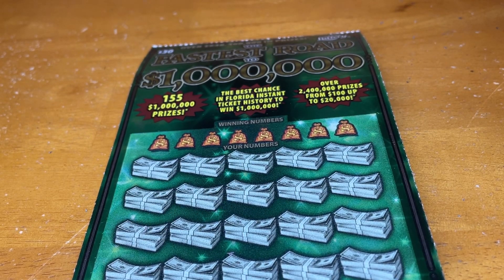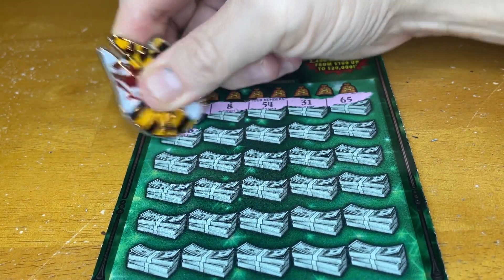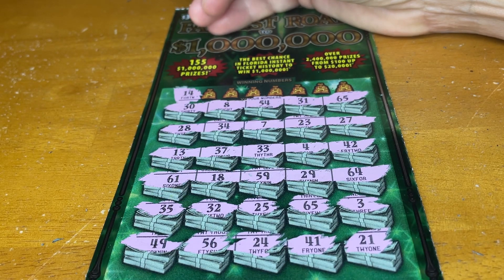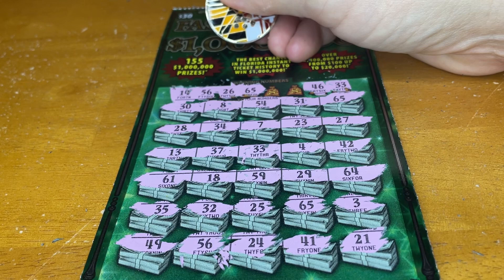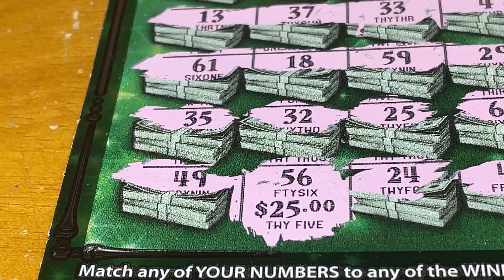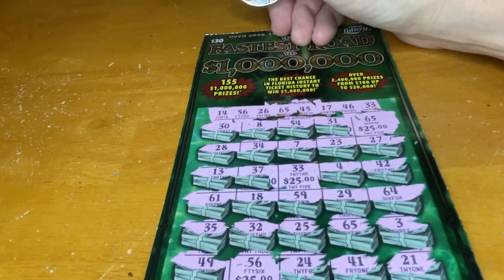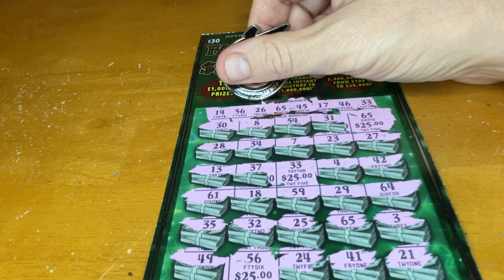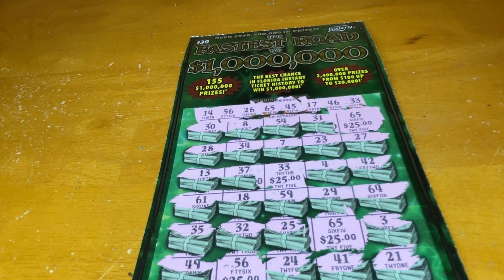The Fastest Road to A Million Florida Lottery Scratch-off WINNER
Thank you for visiting my channel! This channel is dedicated to my love of scratch-offs and slots! I'm located on the Treasure Coast of beautiful Florida! Let me know your favorite Florida scratch-off cards and I'll make sure to pick them up! I try to get at least one new one up daily! Thank you, good luck, and have a great day!

Fun Mail:
Rise N Scratch
10380 SW Village Center Drive #278